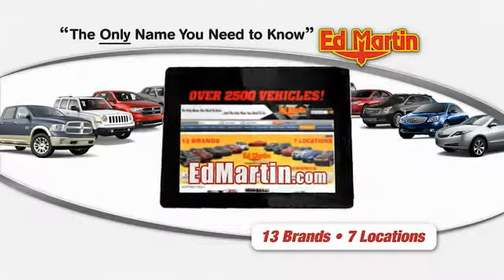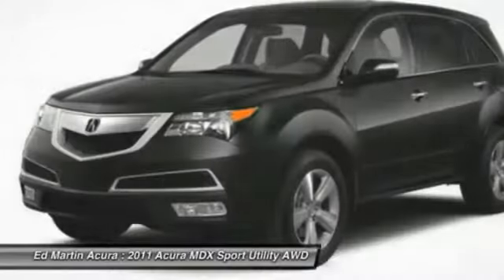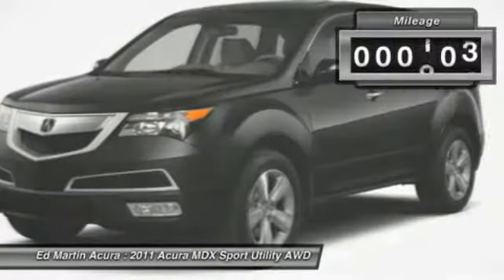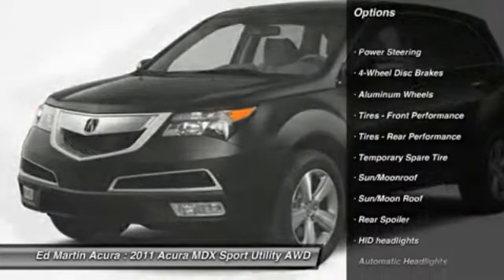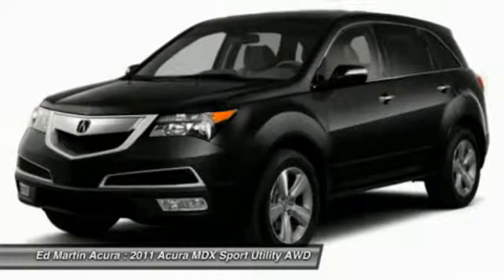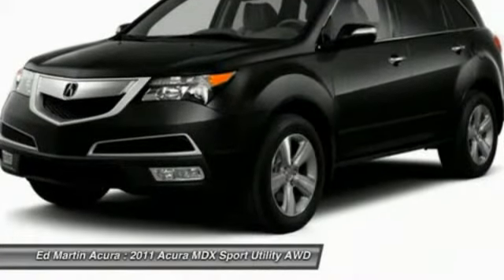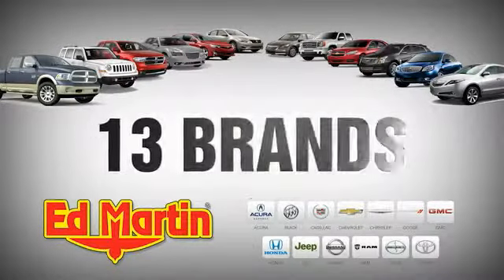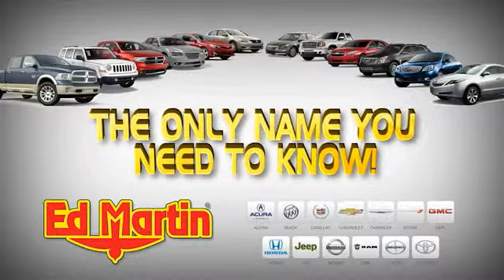2011 ACURA MDX Indianapolis, IN 3M32714A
2011 ACURA MDX Indianapolis, IN
Stock# 3M32714A

ED MARTIN ACURA HAS THIS 2011 ACURA MDX TECH,Roof Rack Package, Towing Package (Trailer Hitch, Trailer Hitch Locking Pin, and Trailer Hitch Trim), ACURA CERTIFIED!, BOUGHT HERE SERVICED HERE!, FULLY SERVICED AND READY TO GO!, GREAT VEHICLE HISTORY!, ONE OWNER LOCAL TRADE!, And TECHNOLOGY PACKAGE!. Want to stretch your purchasing power? Well take a look at this attractive 2011 Acura MDX. It scored the top rating in the IIHS frontal offset test. New Car Test Drive said,  ...efficient use of space, decent operating economy, and better-than-average warranty and resale value. It's comfortable, with great seats, and it handles well for a sport-utility...  This MDX's engine never skips a beat. It's nice being able to slip that key into the ignition and not having to cross your fingers every time.